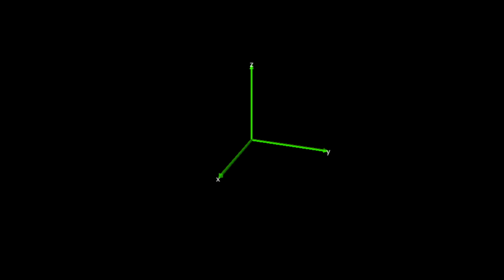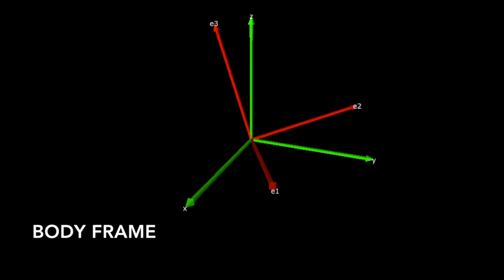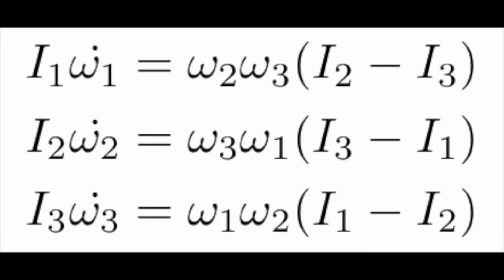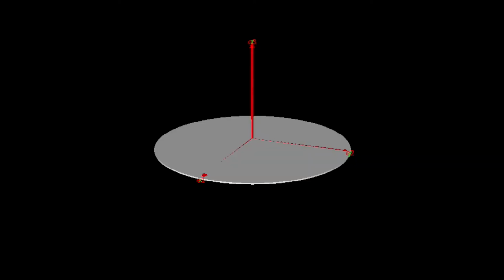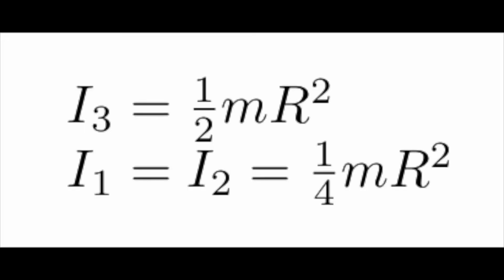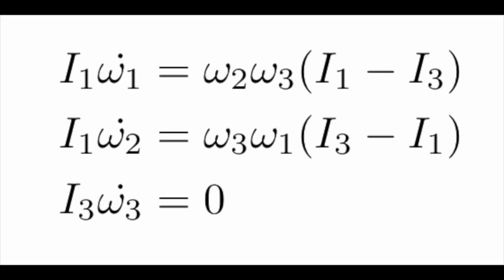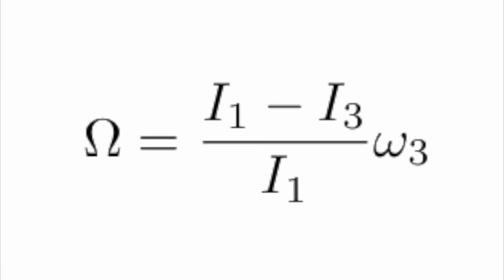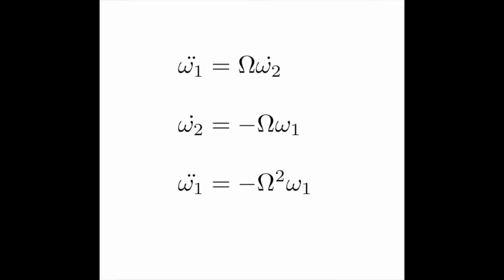finalproject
Final Project for Classical Mechanics at St. Olaf College. My topic was Feyman's Wobbling Plate. I looked into the physics of rigid body rotations with zero torque. I also created a VPython program to simulate the motion of a wobbling plate and filmed a wobbling plate in real life.